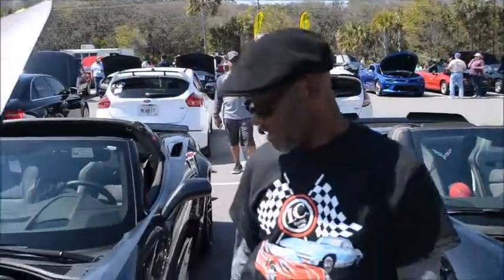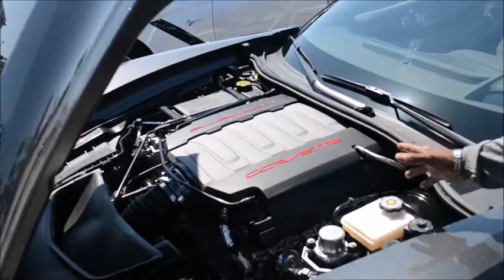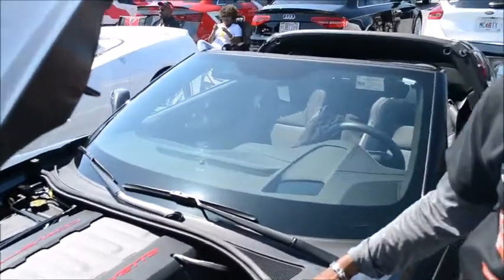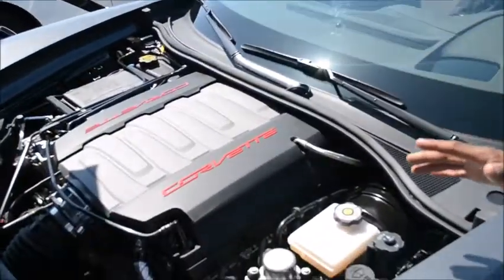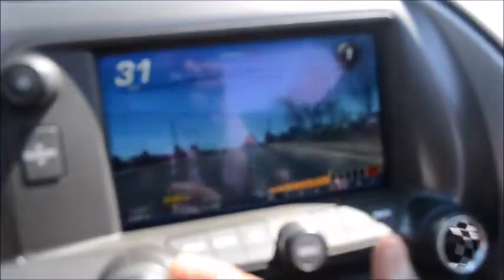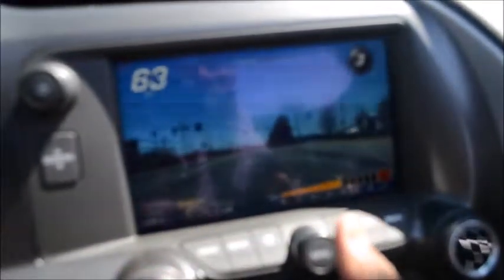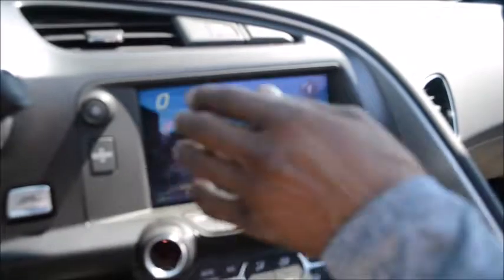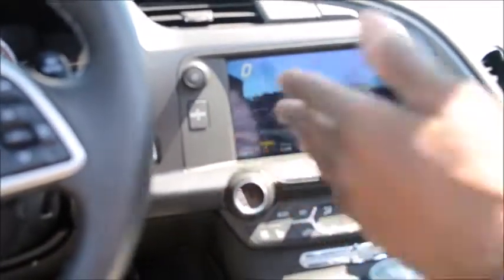Man Shares Name With Car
Othello Watkins is the owner of this 2017 Corvette Grand Sport in Watkins Glen gray metallic.
Corvette colors are named after race tracks.. Watkins Glen gray is named after Watkins Glen International aka "The Glen" in New York state.
It has hosted nearly every class: from Formula One, World Sportscar Championship, Trans-Am, Can-Am, NASCAR, IMSA and IndyCar Series.